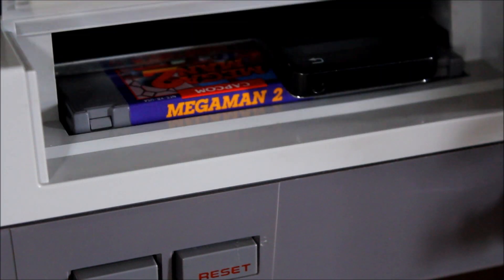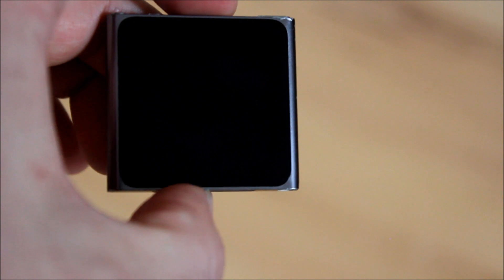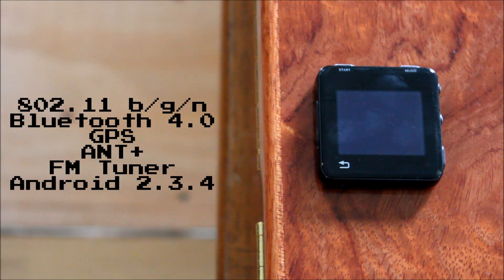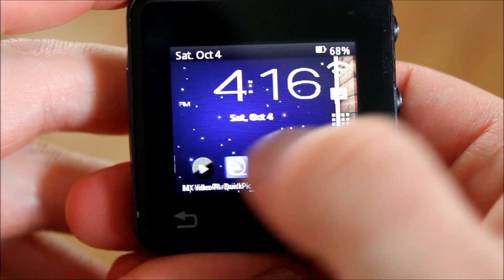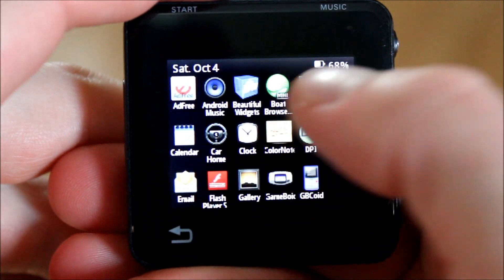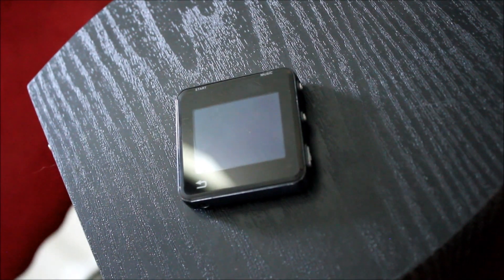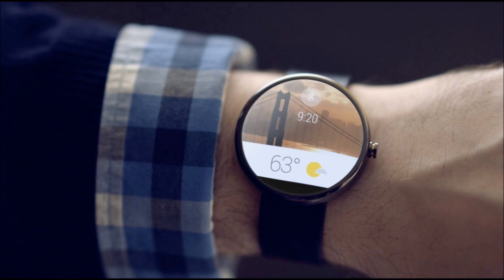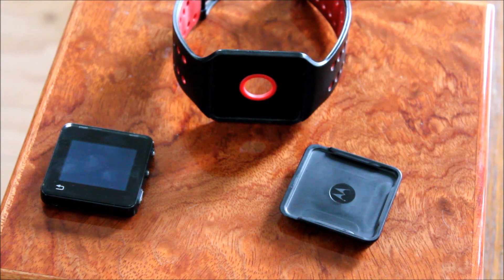A look back at the Motoactv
Taking a retrospective look at the Motoactv smart watch.